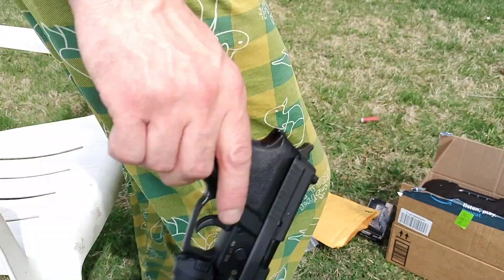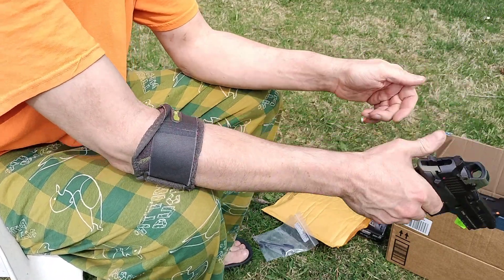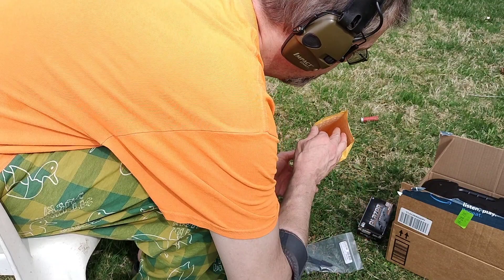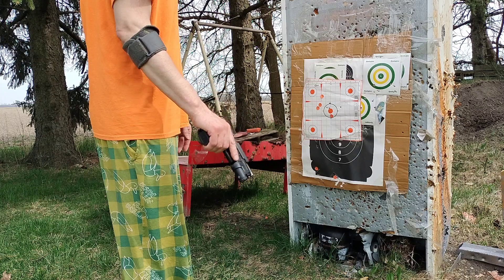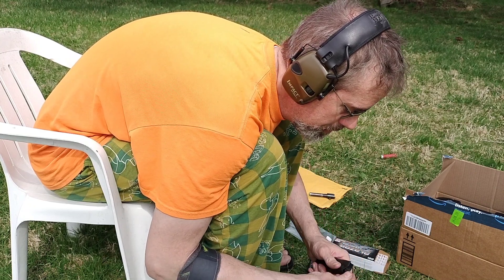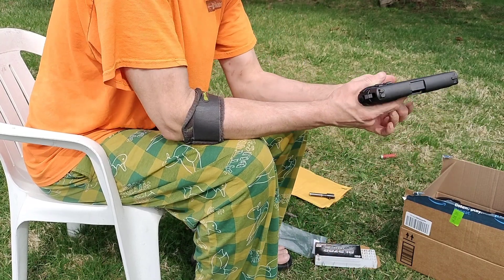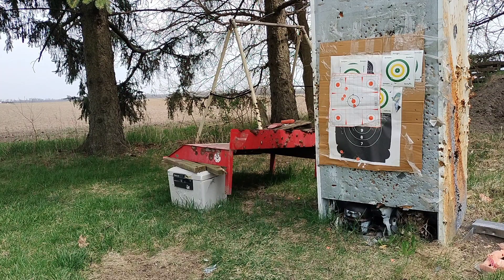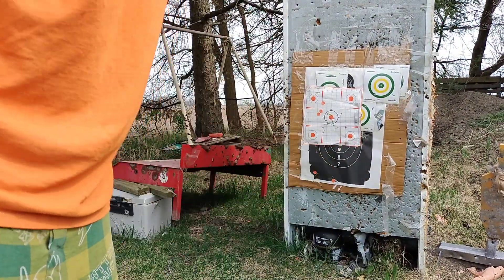SIG p229 P226 .40 to 9mm barrel swap. no other swap. works. caliber conversion.